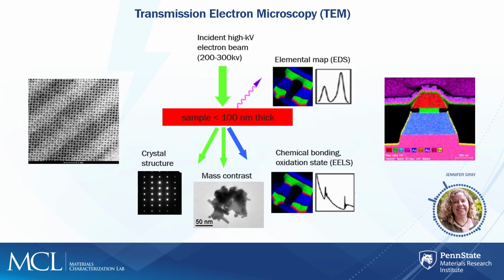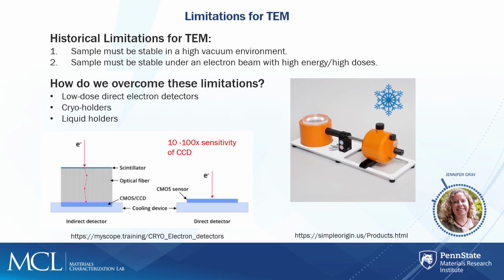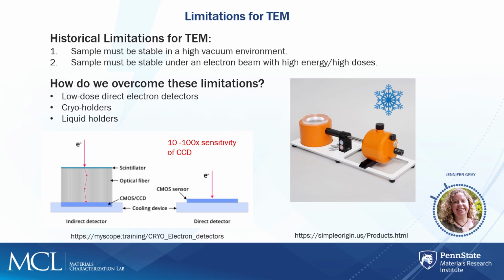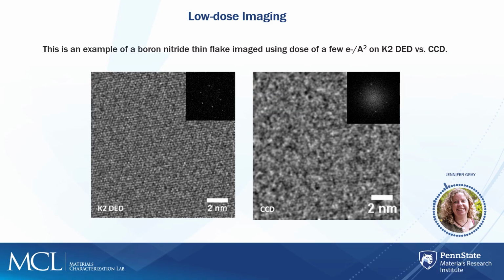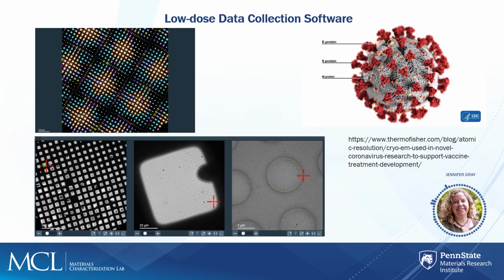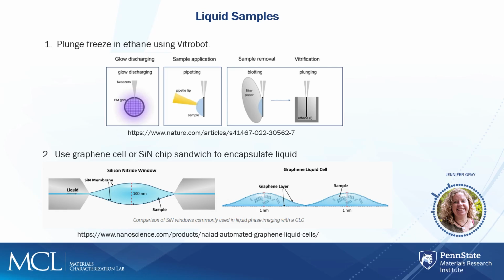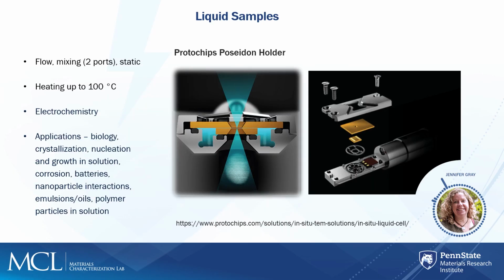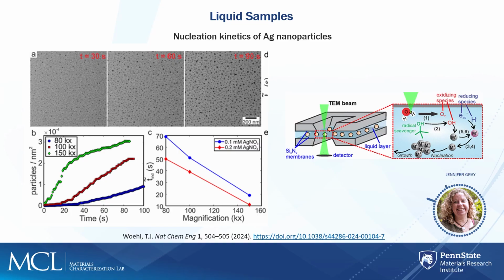FLASH TALK: Imaging Delicate or Hydrated Materials in the Transmission Electron Microscope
In this Flash Talk presentation, Jennifer Gray, associate research professor at the Materials Research Institute (MRI), Penn State, speaks on the topic, "Imaging Delicate or Hydrated Materials in the Transmission Electron Microscope." The transmission electron microscope (TEM) is used routinely for a variety of applications, including metrology, elemental analysis, and crystal structure determination at the nanoscale and atomic-resolution levels.  However, for samples that are easily damaged by the beam or are hydrated, this can pose challenges.  The TEM capabilities within MCL include a variety of methods to analyze these types of samples using special holders, direct electron detectors, cryo-imaging, low dose, and low kV techniques that enable characterization of beam-sensitive materials, including polymers, organic crystals, metal-organic framework samples, or other materials with delicate structures containing weak bonds.

The FLASH TALK series showcases concise, high‑impact presentations on the analytical capabilities of the Materials Characterization Lab (MCL) at Penn State. The first set of talks premiered at Materials Day 2025 in the Materials Research Institute.

Video Production
Seana Wood / Penn State MRI

Graphic Production Assistant
Bessie Floresgomez Murray / Penn State MRI